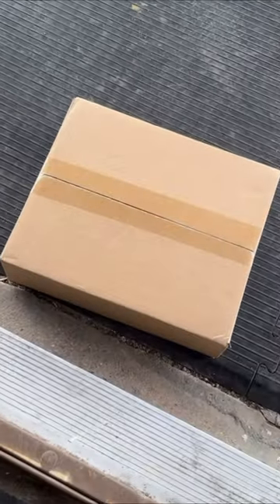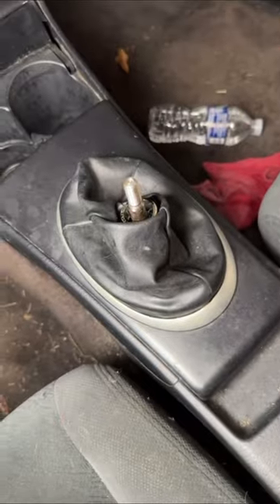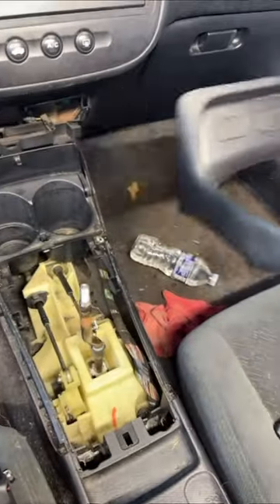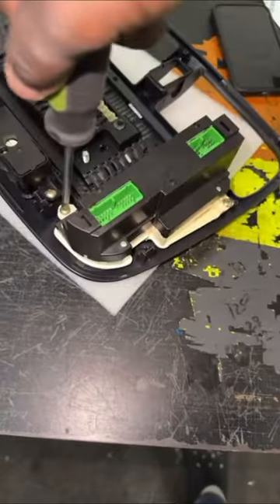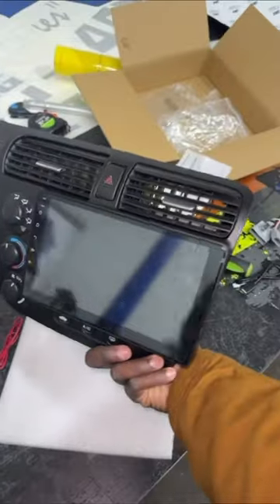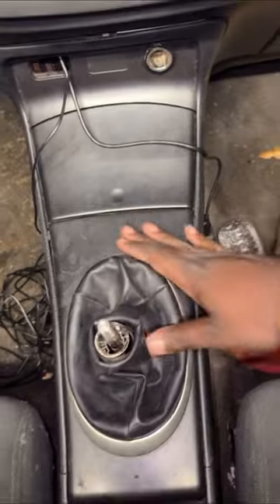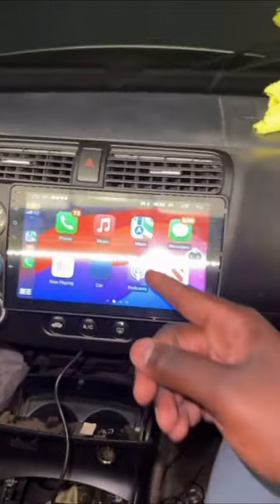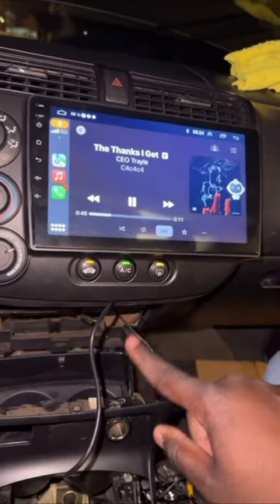I PUT APPLE CAR PLAY IN THE HONDA!